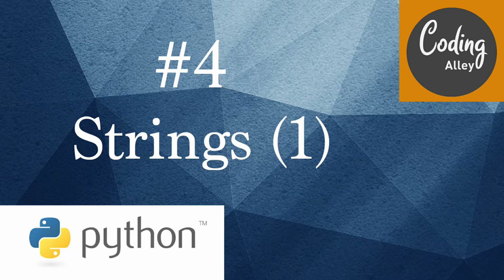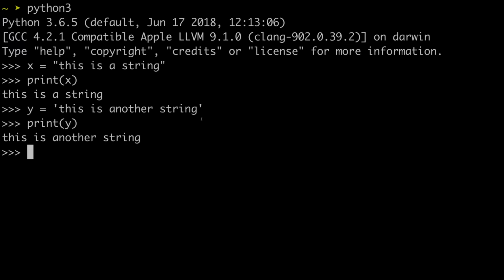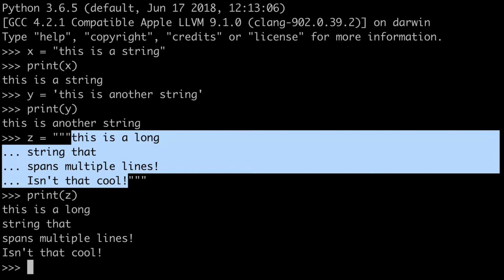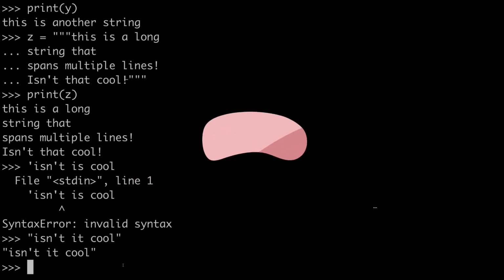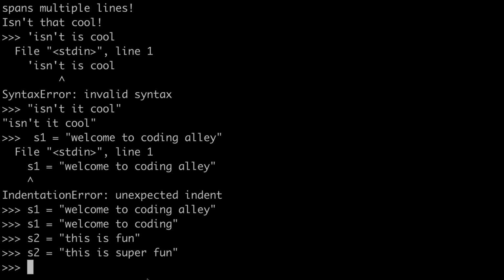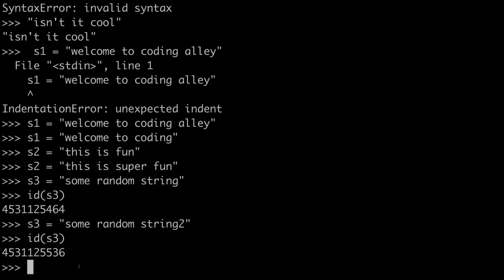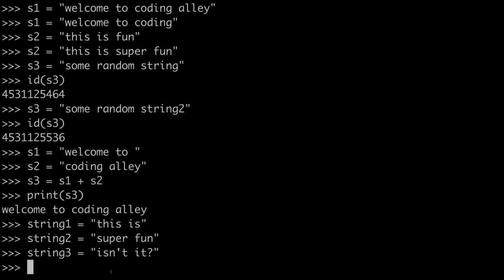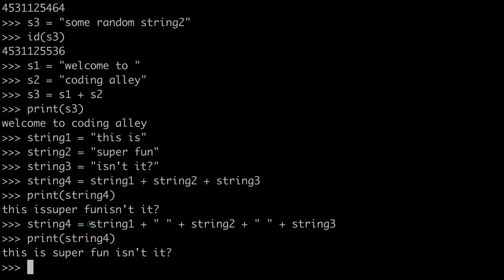#4 What are strings and how to concatenate them? | Python Tutorial for Beginners | Full Course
In this tutorial, we will go through Strings in python and understand how to define them. We will look at immutability and also see how to concatenate two strings.

Tips:
1. Learning to program takes a lot of practice. Make sure to actually "do" stuff while learning to program
2. Try to follow along as you watch the video. Pause the video while you type the code and then continue again.
3. Don't be afraid of searching for things you don't know. Google is your best friend
5. Last but not the least, have fun while programming!

Making programming tutorials is a lot of hard work.